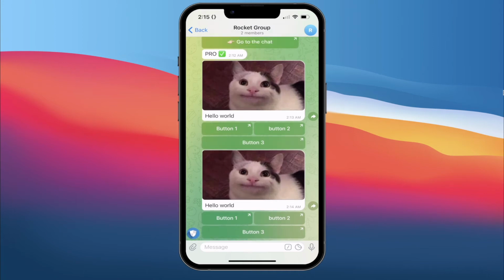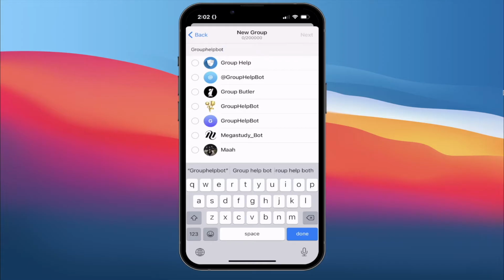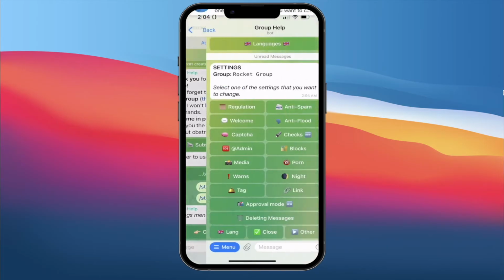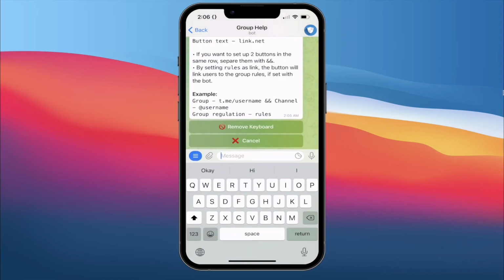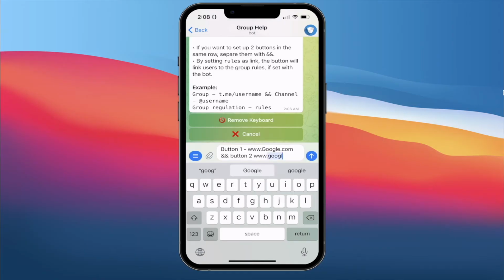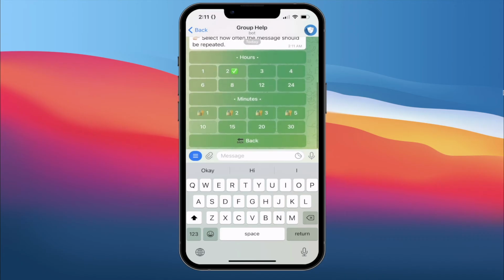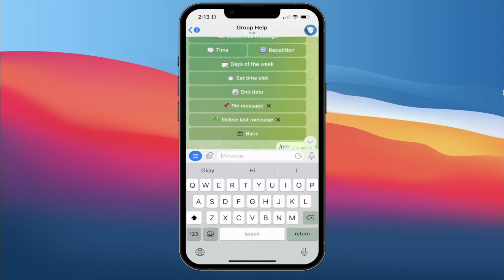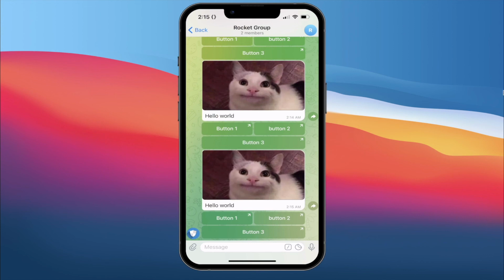How to send Automatic Message on Telegram Group and Channel | Create Button Link for Telegram Post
In this video I will be showing you how to send Auto Message to your Telegram group or channel and create a button link that enable visitor to land on your website using Group Help Bot.

Timestamps
0:00 - Benefits of Group Management Bot
1:30 - Setup Group Help Bot
4:10 - Create button link that redirects
9:00 - Setup Auto Message to your Telegram
12:05 - Tips on how to grow and maintain a Telegram group or channel

BTC Address: 1TNXRDoRGYe7T5em9zXdQfgXQBG4Wc4oc

If you love automation, robotic, AI, machine learning, data algorithms 🤖

In this channel you gonna find the best tutorials about programming, coding and tech related stuffs. You are going to find tutorials about web development, software development, application development, gaming, streaming, latest gadget reviews and my vlog.  social medias automation, growth and marketing using codes and scripts.